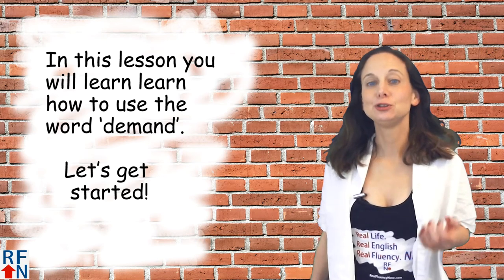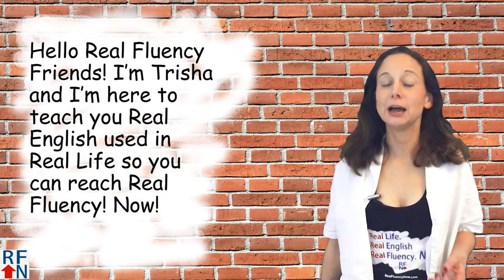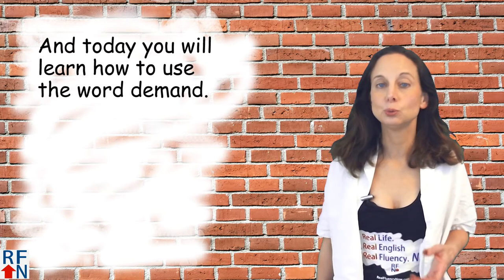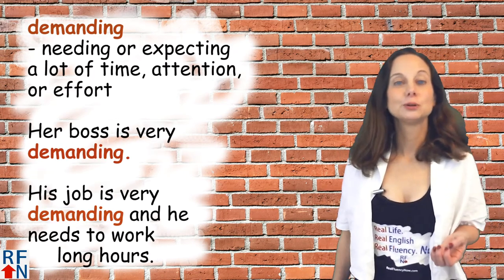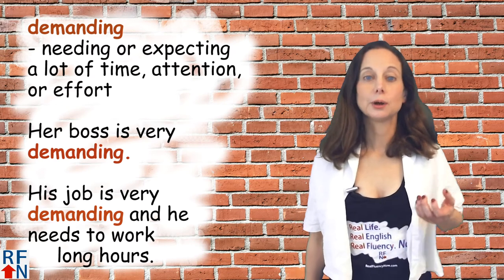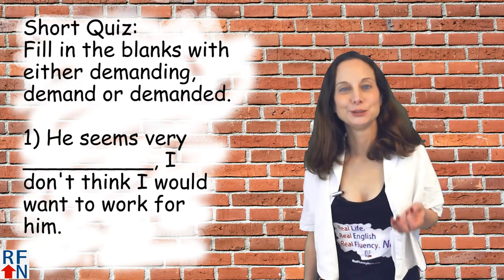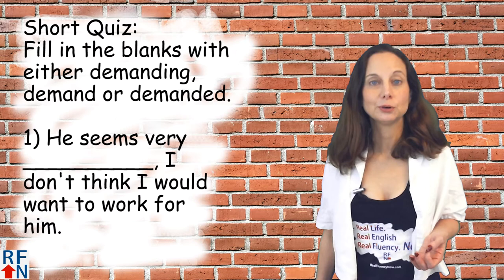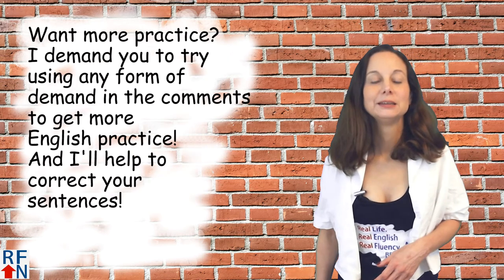demand - Advanced English Vocabulary Lesson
This is another English lesson you help improve your vocabulary.  These lessons are especially good for people planning to take the TOEFL or TOEIC exams.  In this one you will learn how to use the words demand and demanding.

In today’s English lesson you will learn how to use the word ‘demand’.

Hello Real Fluency Friends! I’m Trisha and I’m here to teach you Real English used in Real Life so you can reach Real Fluency! Now!
And today you will learn how to use the word demand.

demand
- to say something with force or to require something.

Sample sentences:
I demand you to put my food down!
The police demanded to search the apartment.
He demanded that his employees work on weekends.
"Give me your money!" the thief demanded.

Related word:
demanding
- needing or expecting a lot of time, attention, or effort
Her boss is very demanding.
His job is very demanding and he needs to work long hours.
Short Quiz:
Fill in the blanks with either demanding, demand or demanded.

1) He seems very __________, I don't think I would want to work for him.

2) She ________ her employees to work every Saturday.

3) I _______ you to go to your room right this minute!

I demand you to try using any form of demand in the comments to get more English practice!  And I'll help to correct your sentences!

Down here you can sign up to get free ebooks to get more help from me with English and over there, you can watch another English lesson from me!
And remember – with hope anything is possible!

answers: 1) demanding  2) demands 3) demand